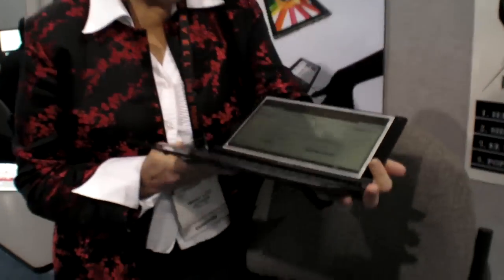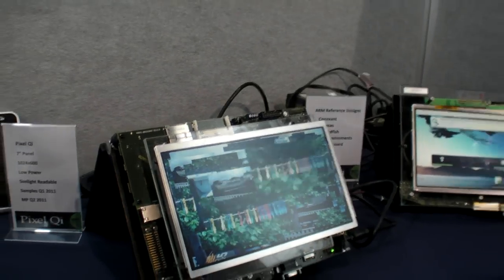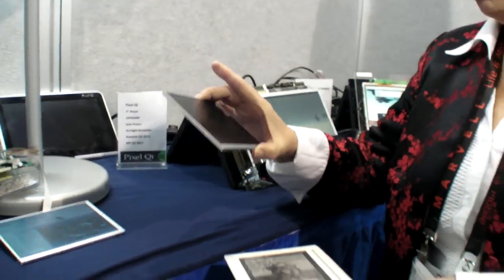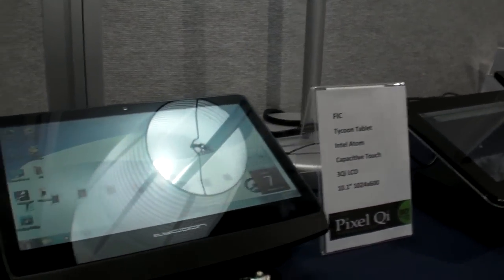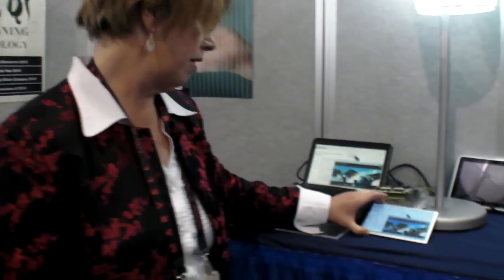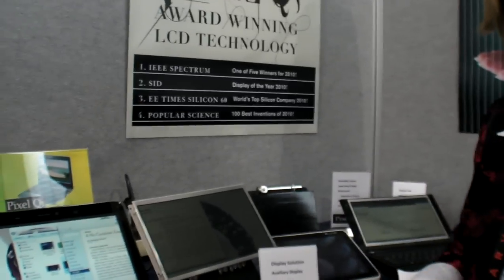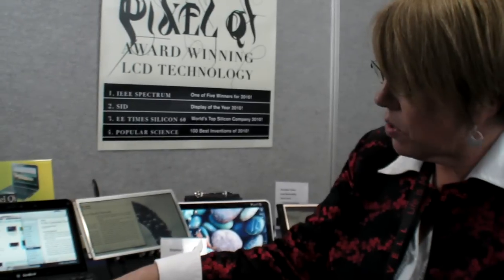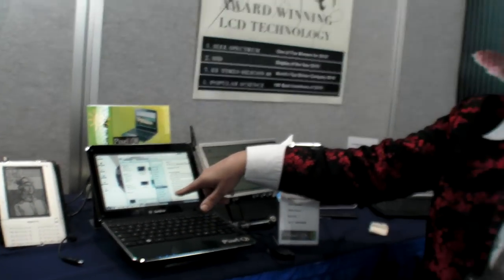Mary-Lou Jepsen gives an update on Pixel Qi at CES 2011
Will it be in iPad2? Will it be in Kindle4? Of course she can't say anything about it, but I really hope so. Was Pixel Qi delayed a bit because of the success of the iPad slowing down potential investments in Netbook screens? How did they manage financing their startup through the economic turmoils of the past couple of years? Pixel Qi introduces a 7" model that is going to be mass manufactured by CPT after the Chinese new year celebrations. The 10.1" 16/9 and the 9.7" 4:3 screens also are due to be mass manufactured soon.